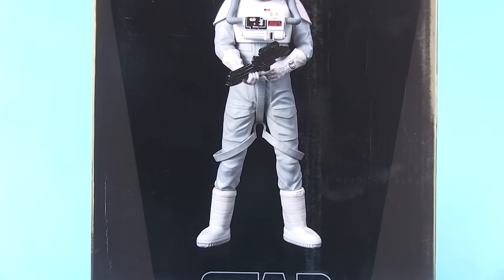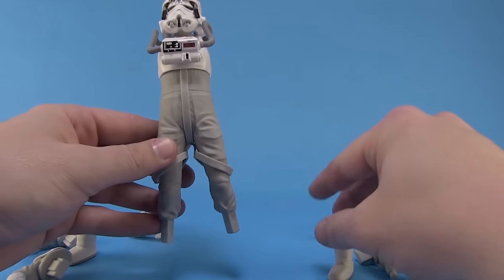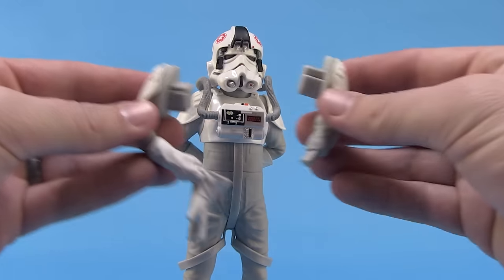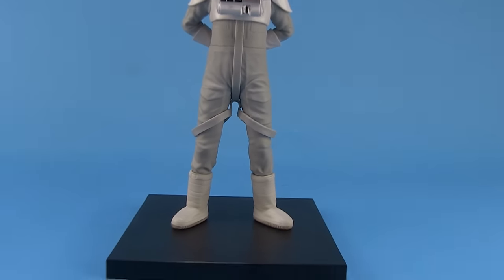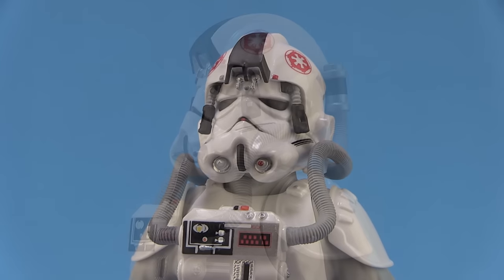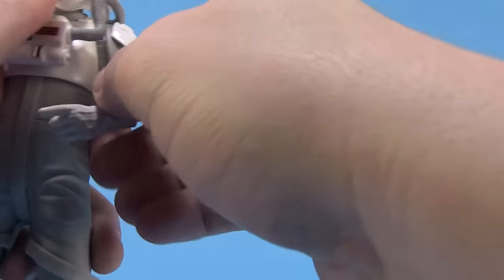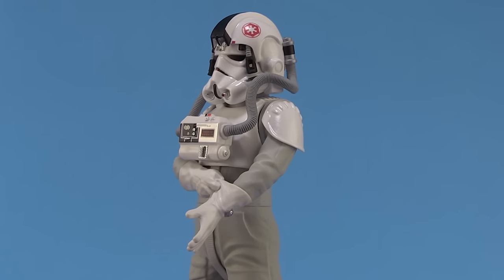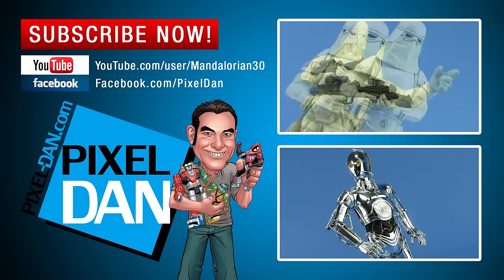Star Wars AT-AT Driver Kotobukiya ArtFX+ 1/10 Scale Statue Video Review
Join Pixel Dan for a look at the latest piece to hit Kotobukiya's ArtFX+ line!

For more information on Kotobukiya, be sure to check them out